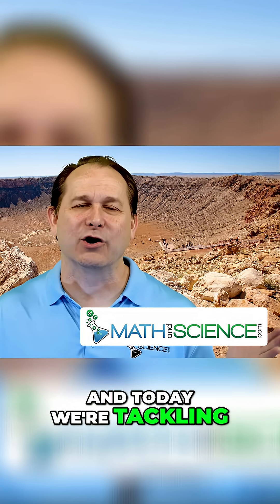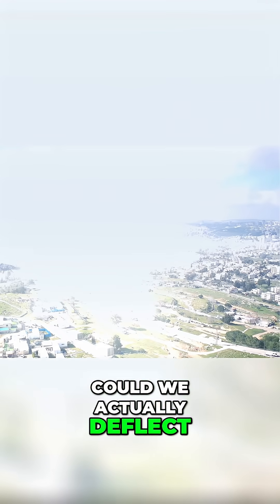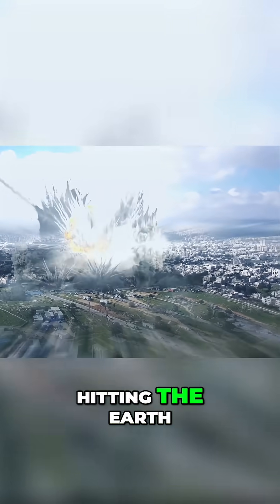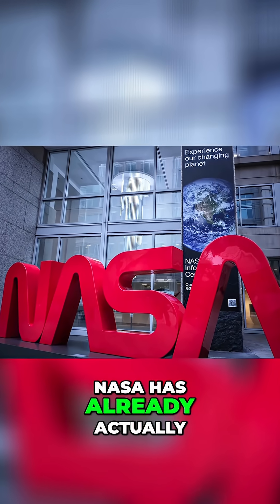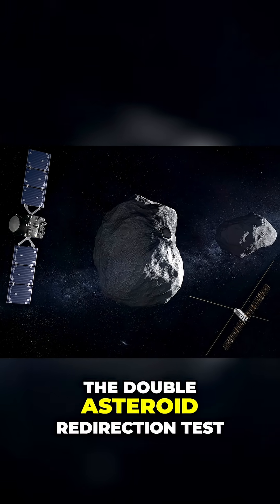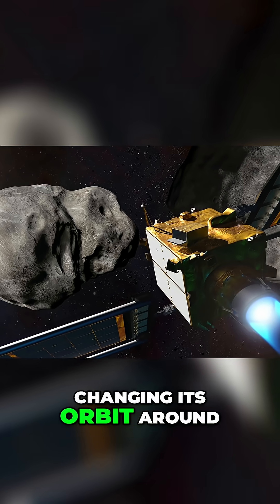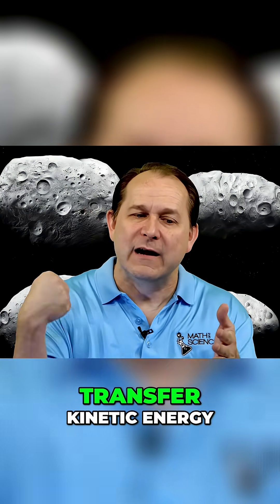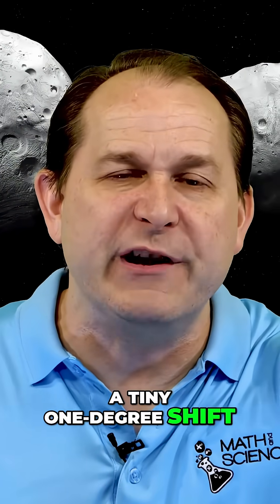Earth’s Defense Against Asteroid IMPACT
This short video explores the bold idea behind planetary defense and the growing effort to protect Earth from wandering objects in space. It highlights the concept that asteroids are not fixed and that their paths can be influenced through careful planning, precise calculation, and a deep understanding of orbital motion. The focus centers on the revolutionary approach of altering an asteroid’s trajectory by making a small change that becomes significant over long distances and long periods of time.

The video highlights why scientists study these strategies and how they view the task of guiding a massive object through nothing but physics and timing. It explains the broader goal of learning whether humanity can take an active role in shaping its future when faced with potential cosmic hazards.

Viewers are invited to think about the delicate balance of force, momentum, and motion that makes such an experiment possible. The story captures the excitement of testing an idea that once felt like science fiction and now represents a real step toward long term safety. This is a look at human ingenuity, creative problem solving, and the growing confidence that our understanding of space can be used to make our planet more secure.